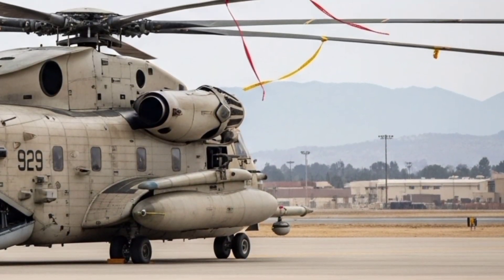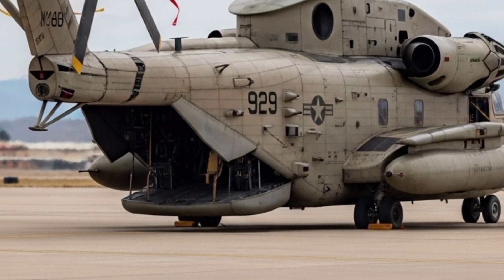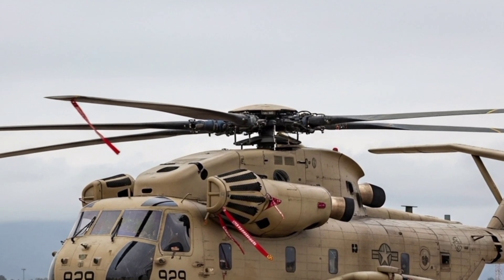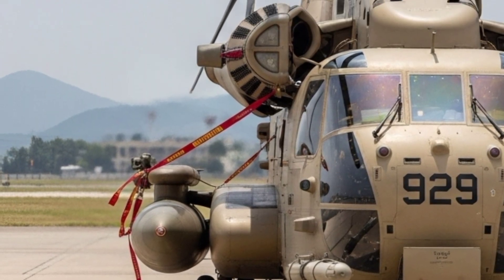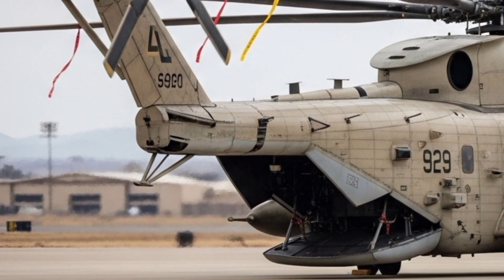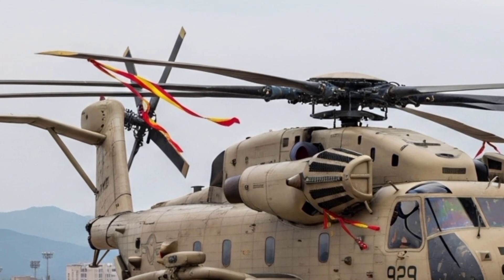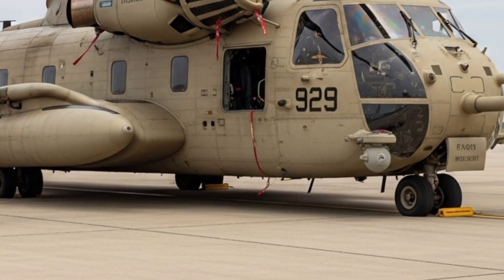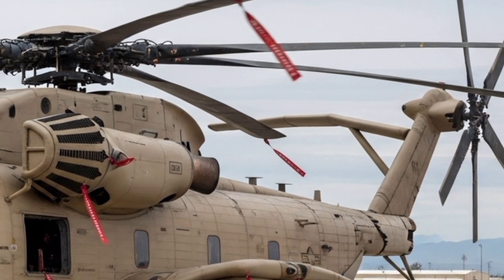2026 Sikorsky CH-53 YAs’ur – World’s Most Powerful Military Helicopter Returns!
2026 Sikorsky CH-53 YAs’ur – World’s Most Powerful Military Helicopter Returns!

Description (Clickbait, SEO-Heavy):
The legendary Sikorsky CH-53 YAs’ur has been reborn in 2026 with jaw-dropping upgrades! From insane heavy-lift power to cutting-edge cockpit tech and next-gen survivability, this helicopter is rewriting aviation history. Watch as the CH-53 YAs’ur dominates the skies with unmatched strength, futuristic avionics, and battlefield adaptability. Could this be the ultimate military helicopter of the future? Don’t miss the full breakdown!